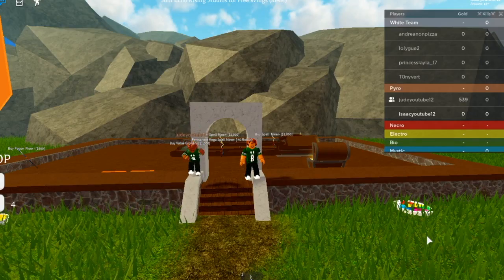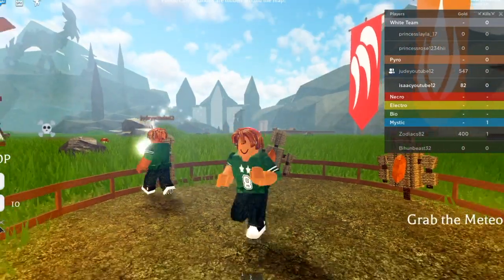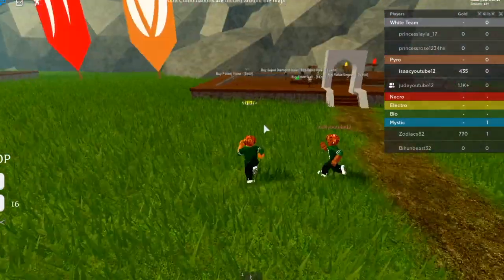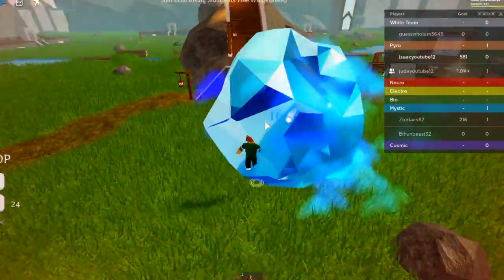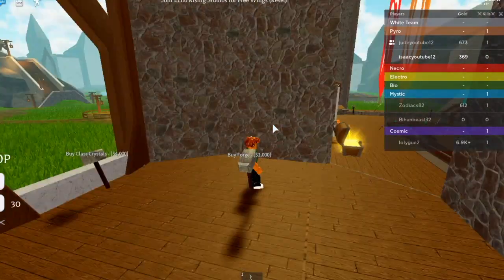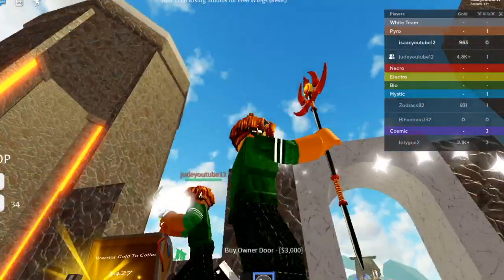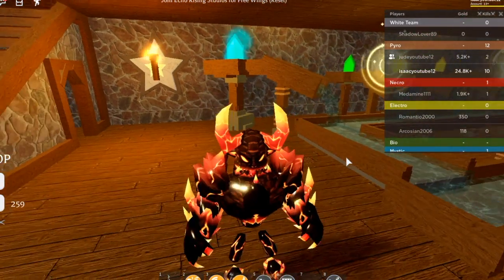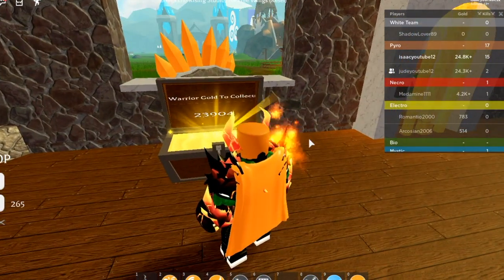Magic fantasy tycoon! ft. Judeyoutube12!!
Today we go now a HUGE adventure on Magic fantasy tycoon! watch till the end to see the amazing weapons we earn!!